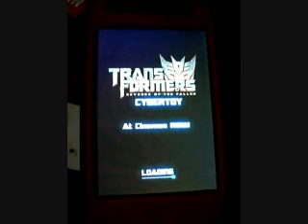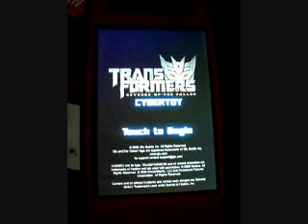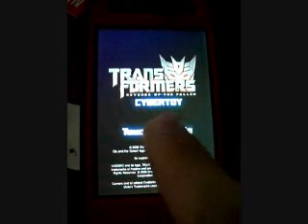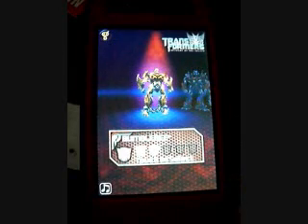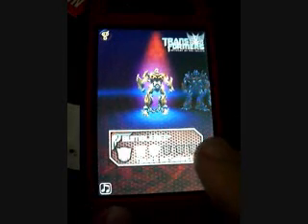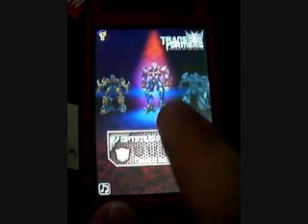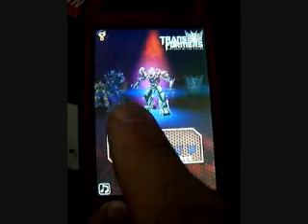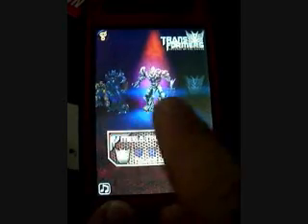cybertoy app for iphone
Transformers app with Bumblebee dancing.